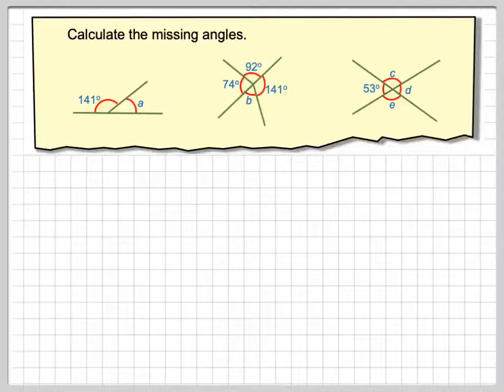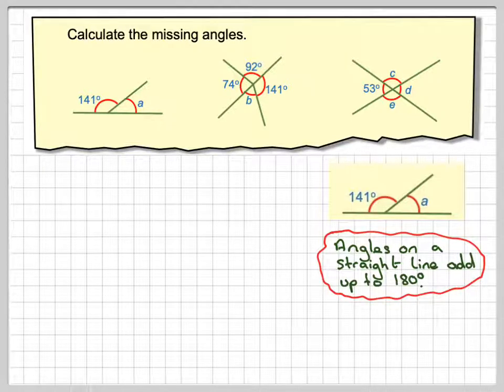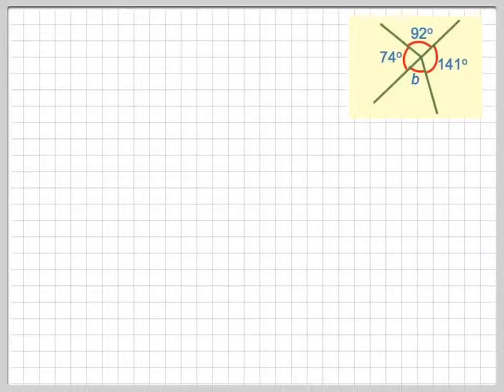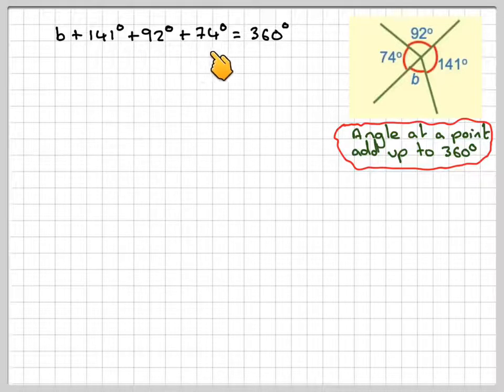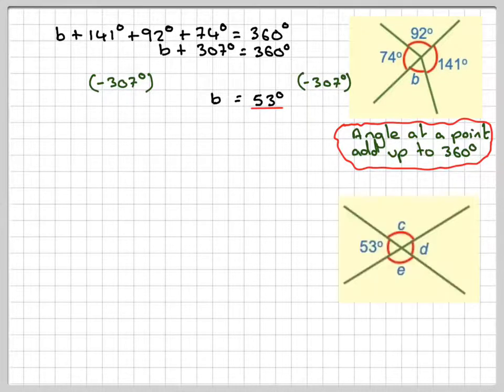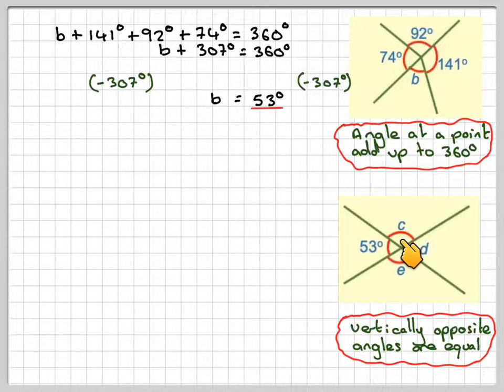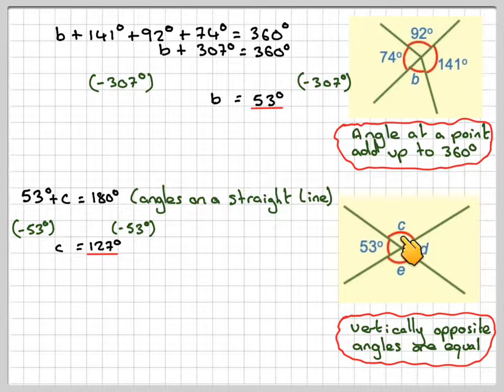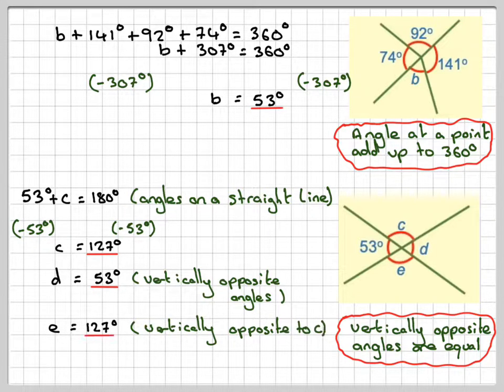Calculating angles on a straight line and at a point